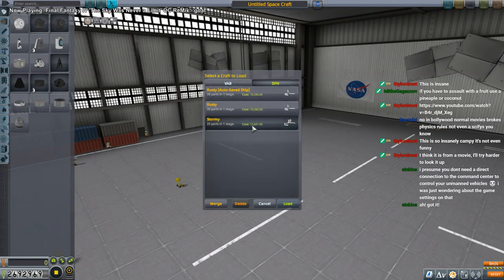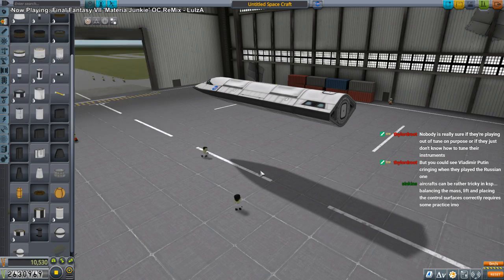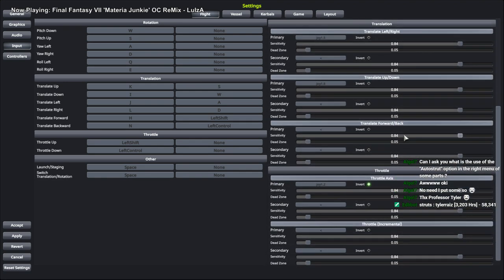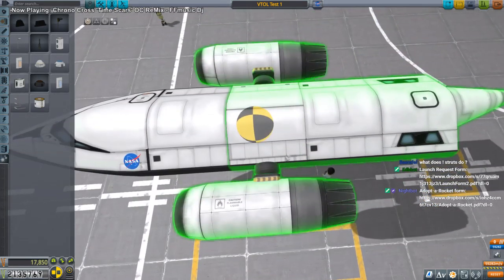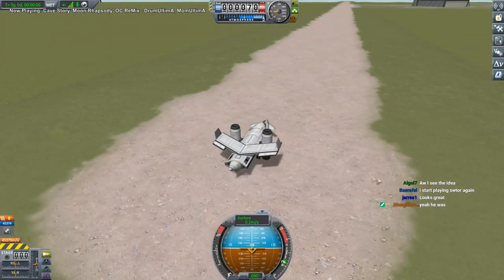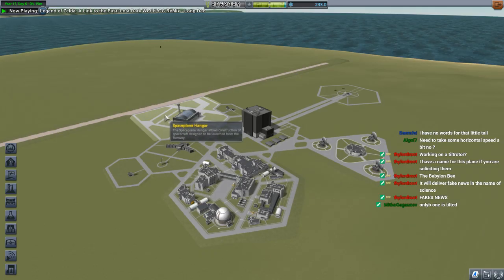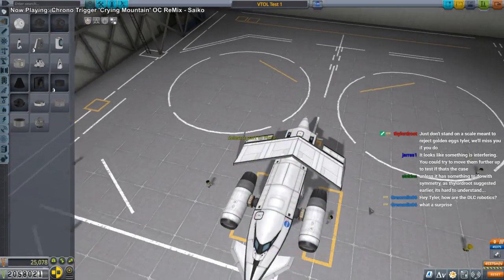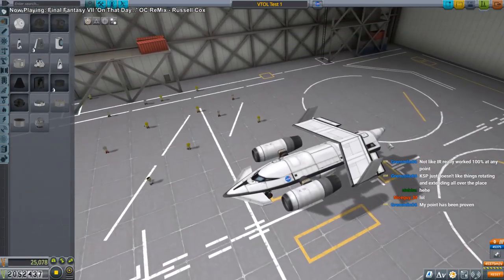Kerbal Space Program 1.8 Stock Career 27 - VTOL Part 1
I try to make a VTOL plane using the new robotics parts. Recorded during a Twitch livestream.